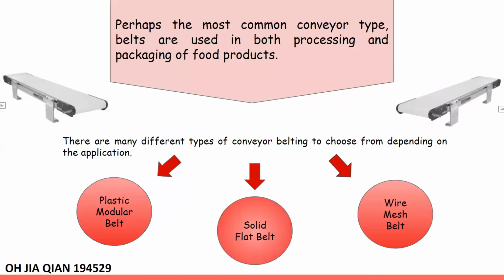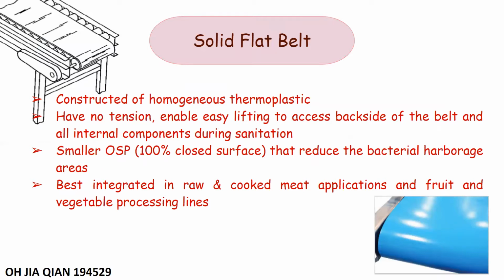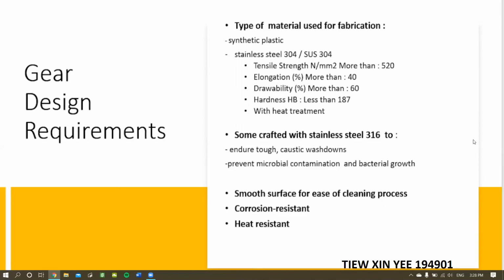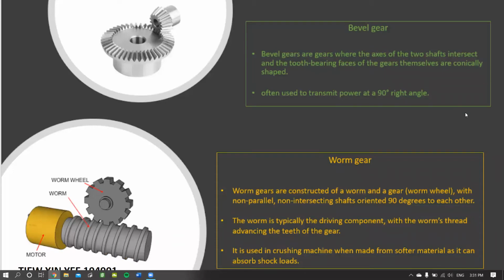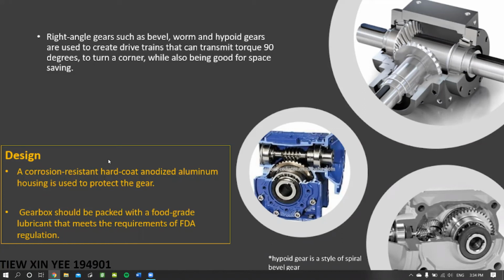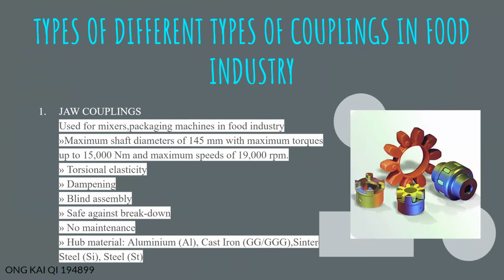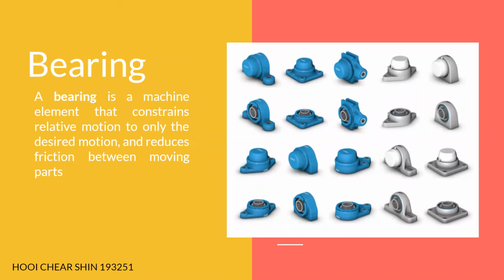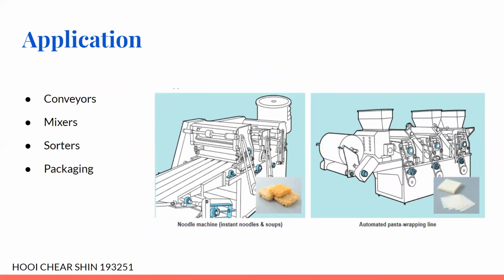EPF4807 Assignment 1 (Group 1)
Current status of machine elements used in food and biomaterial processing.